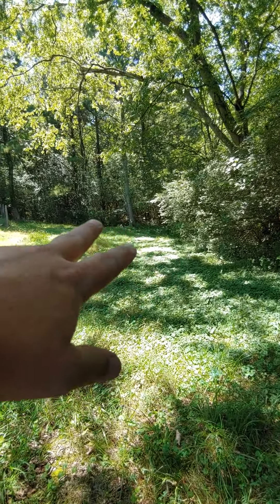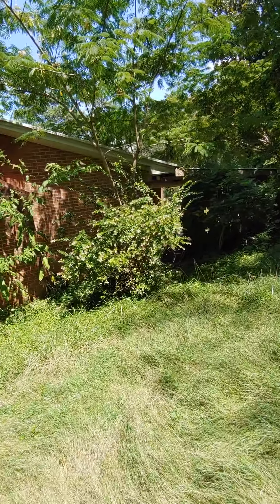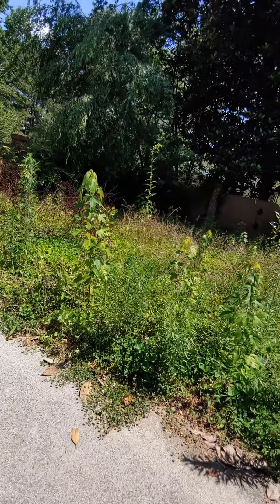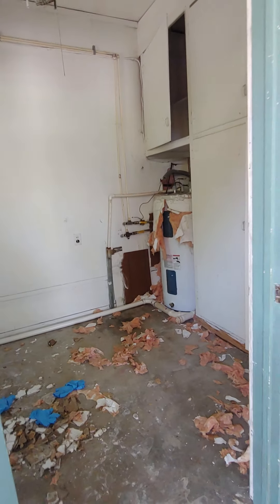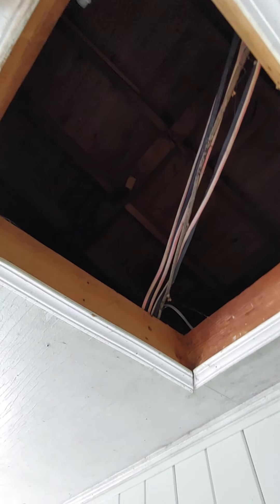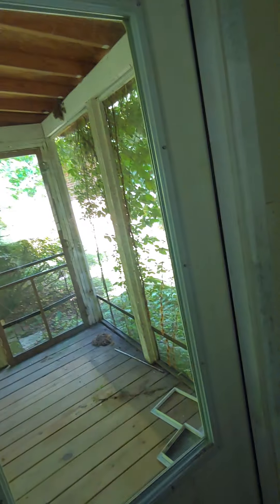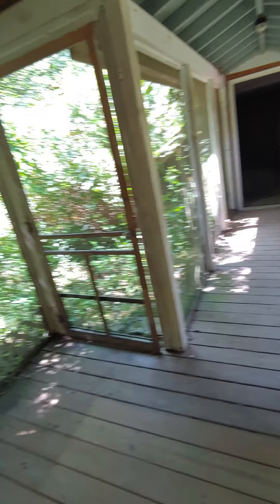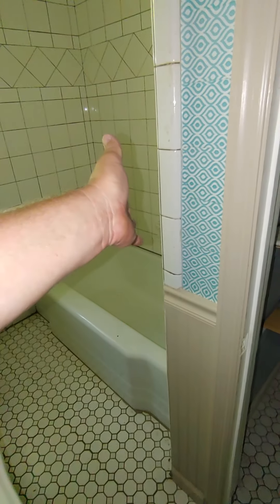New house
B4 Renovations